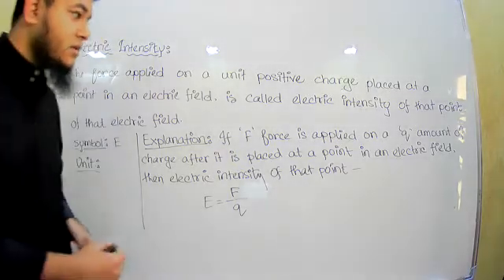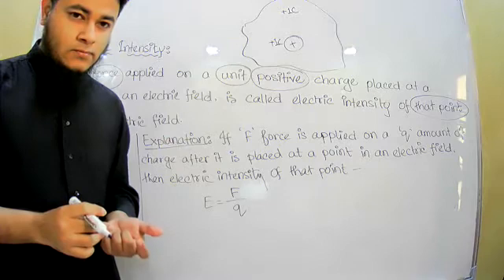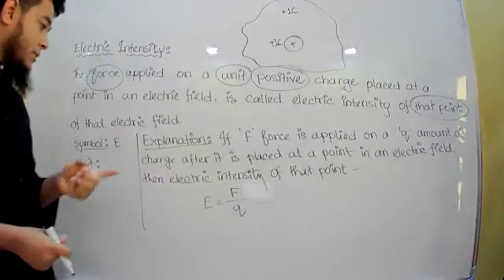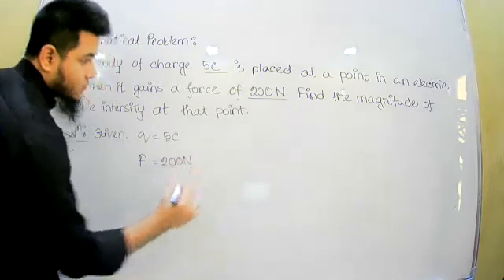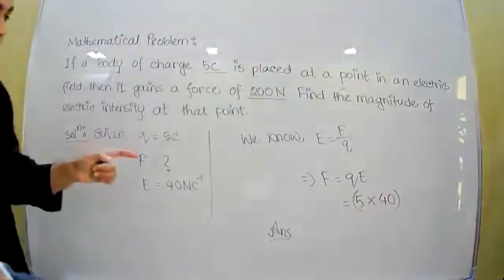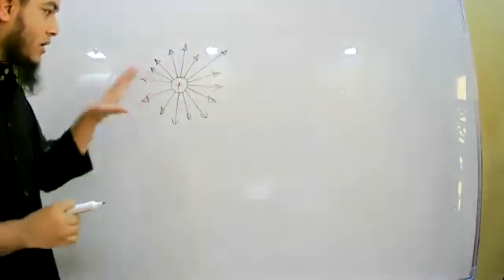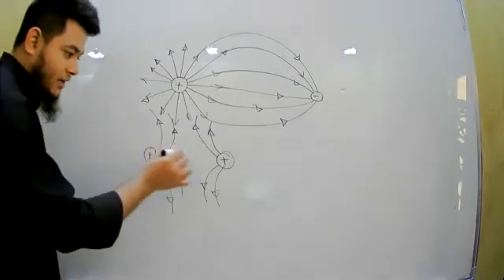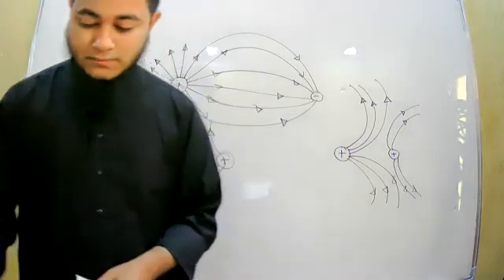14.Gr.10-Physics-Static Electricity (Electric intensity & Electric lines of force)-08.03.2021